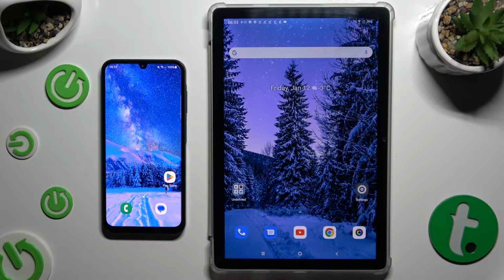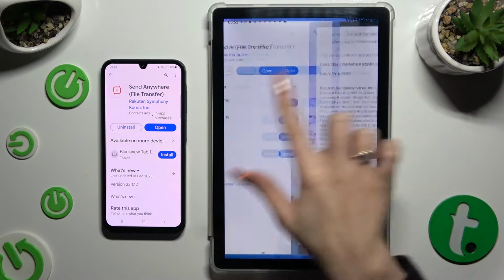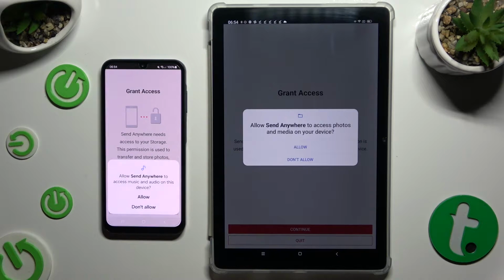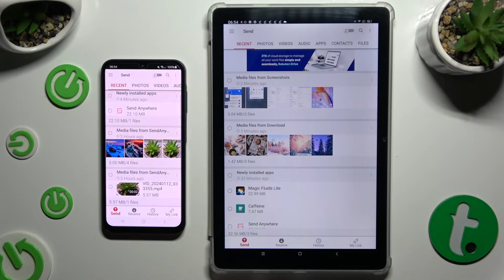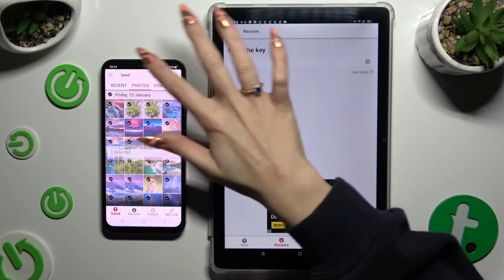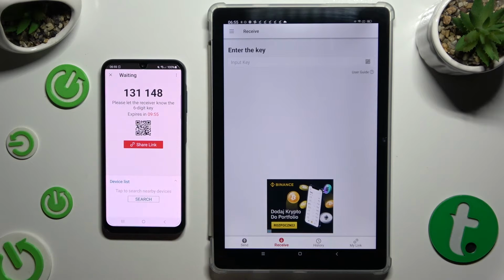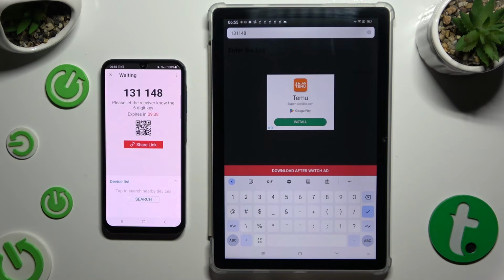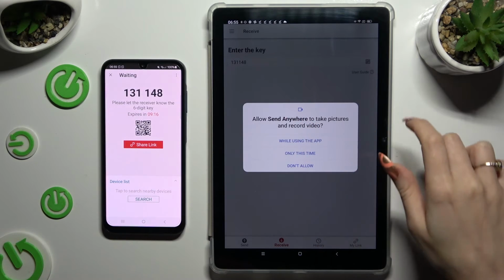Transfer Files from Samsung Device to Blackview Tab 12 Pro via Send Anywhere App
Find out more:
Unlock the convenience of transferring files effortlessly between your Samsung device and the Blackview Tab 12 Pro with our comprehensive tutorial using the Send Anywhere app. Whether you're upgrading to a new device or sharing important files, this step-by-step guide will walk you through the process, ensuring a smooth and efficient transfer. Learn how to leverage the powerful features of the Send Anywhere app to securely move photos, videos, documents, and more from your Samsung device to the Blackview Tab 12 Pro.

How do I download and install the Send Anywhere app on my Samsung device and Blackview Tab 12 Pro?
What advantages does using the Send Anywhere app provide for file transfer between devices?
Can I transfer various types of files, including photos, videos, and documents, using this app?
How does the unique six-digit key contribute to the security of file transfer between devices?
Are there visual indicators or notifications to guide me through the file transfer process?